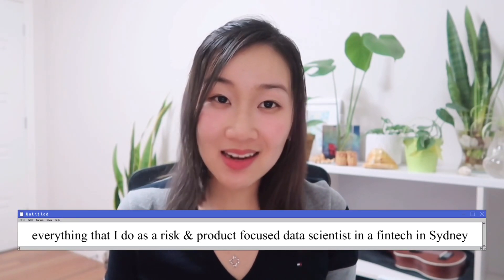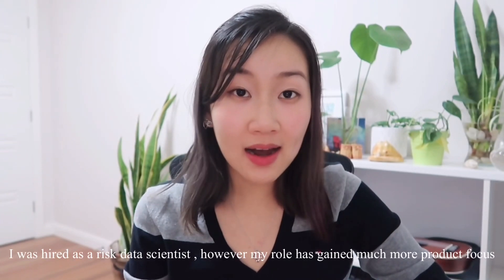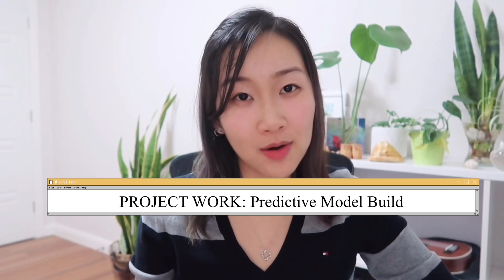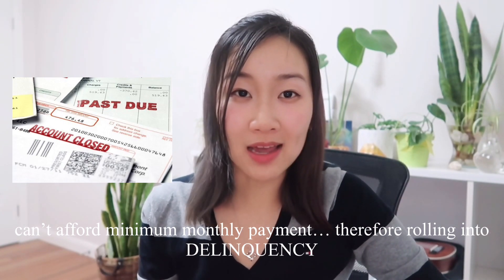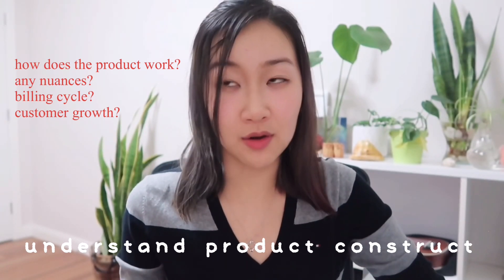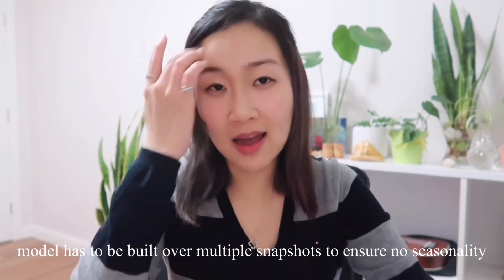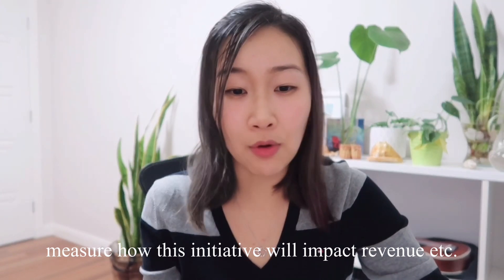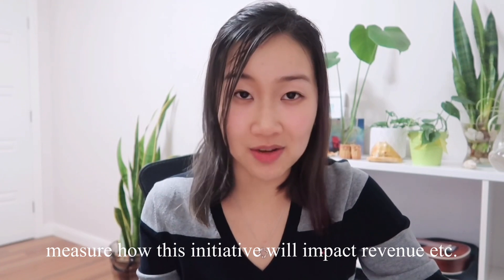What I Do as a Data Scientist working in Finance (DETAILED) | What do Data Scientists really do?!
What really is data science?
What do data scientists really do?
A Day In the Life of a Data Scientist?!
In this video, I break down all the types of work I do as a Risk Data Scientist in a fintech in Sydney Australia. I’d consider myself relatively cross functional, some might even say a Product Data Scientist as I work closely with Product and Marketing to run experiments and design the product. I cover all aspects of credit risk management, credit risk modelling as well as product analytics and experimentation. Hope you can learn something from this video!

timestamps
00:00 intro
00:42 my background and role as a product and risk data scientist
1:10 what a product is
1:31 the 2 halves of my work
1:54 what is risk data science?
3:00 business impact example
4:02 modelling step by step process
4:19 understand product construct
4:45 data exploration in sql
5:23 data preparation
6:08 modelling
6:35 productionising model
7:24 model monitoring
8:11 Git/Bitbucket
9:00 supporting other parts of business
9:35 hypothesis testing / AB tests/ experiments
10:30 adhoc analysis
11:23 meetings and why i strongly dislike these
12:30 meeting 1: all hands
12:47 meeting 2: wider data science teams
12:54 project stand-ups
13:11 meetings leave me drained
13:27 1 on 1s
13:40 knowledge sharing and mentoring
14:29 social events
14:43 outro & i appreciate you

tags and search items 🔎

data scientist,day in the life of a data scientist,risk management, credit risk modelling, risk analyst, product analyst, marketing, product data scientist,what does data scientist do,job requirements of a data scientist,data analyst,data analyst job,data scientist job,tasks of a data scientist,data analysis,what do i do at work as a data scientist,statistics,ML engineer, software engineering,tech stack, python, data scientist programs,data scientist roles and responsibilities ,candidlyvivian, day in my life as a data scientist

(654)